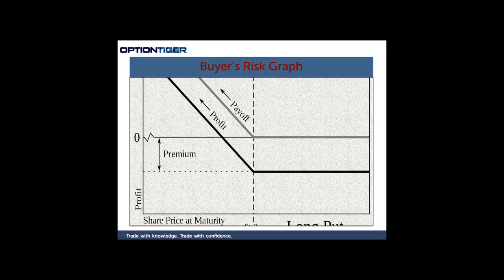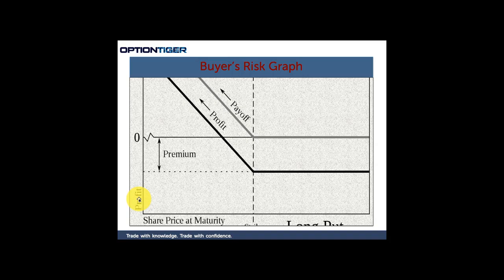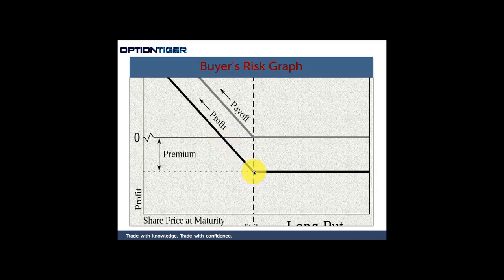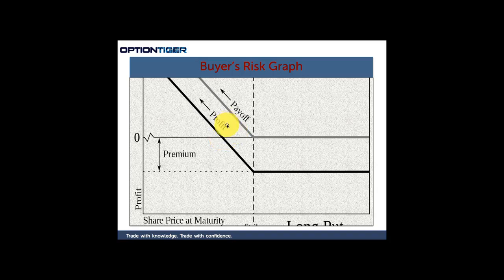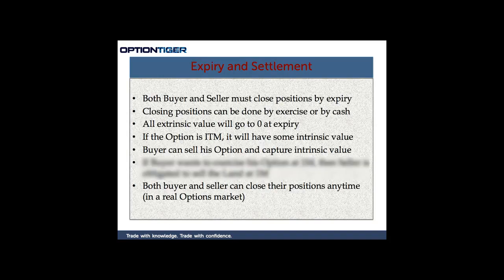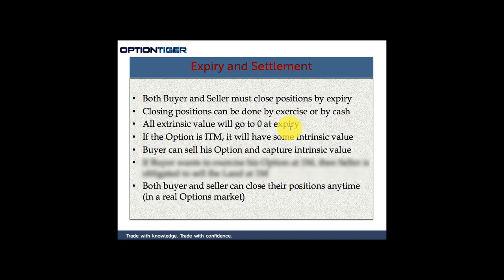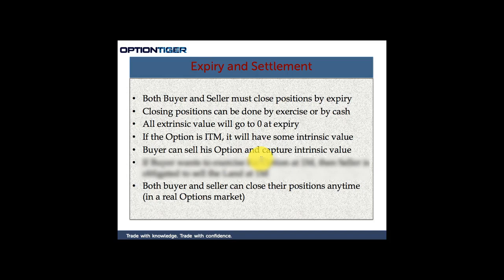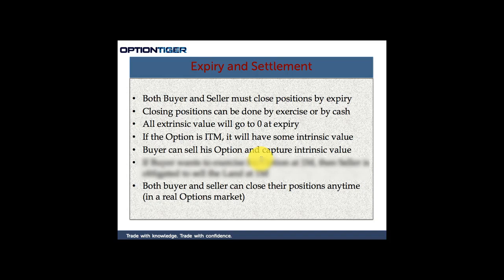Lecture 14 Risks and Rewards in Put Options